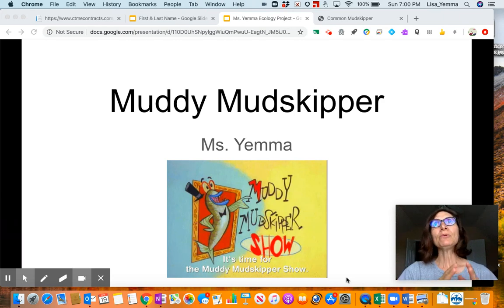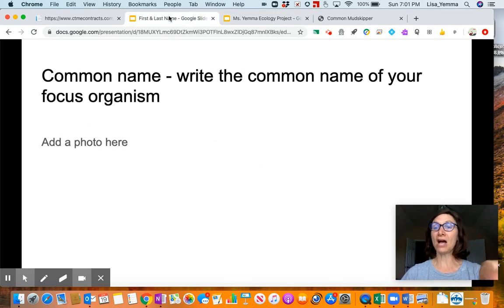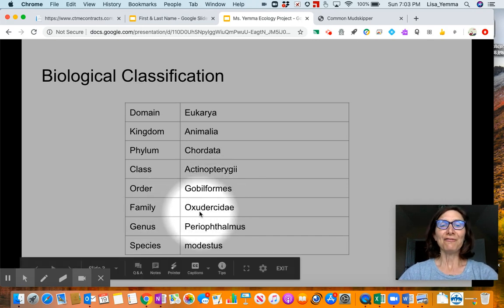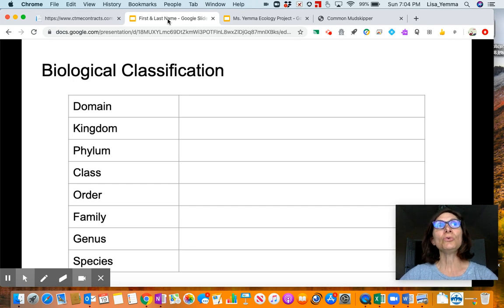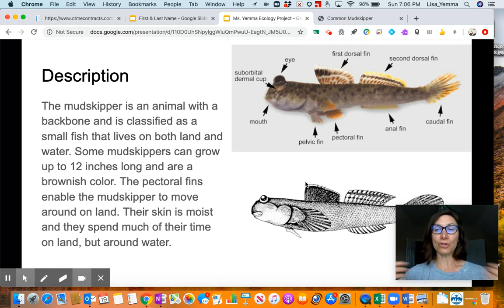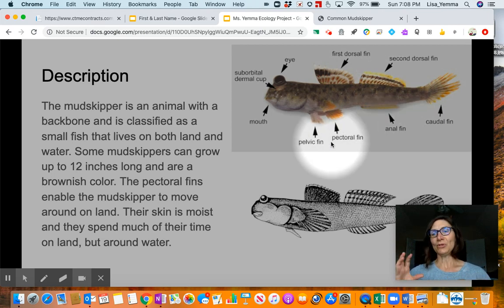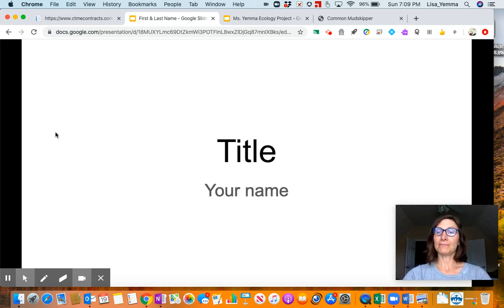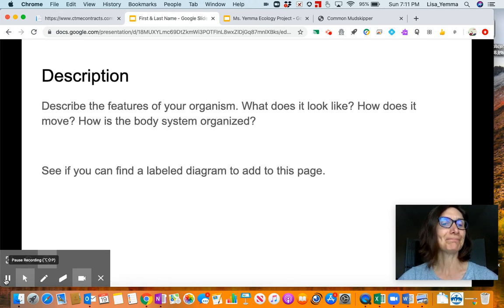Ecology Project Lesson 1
Muddy Mudskipper Project Part 1